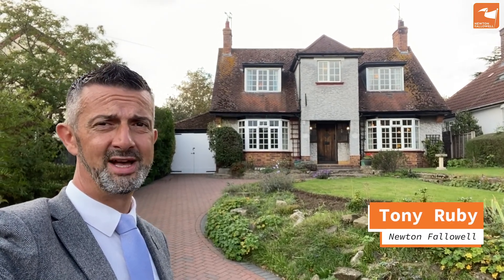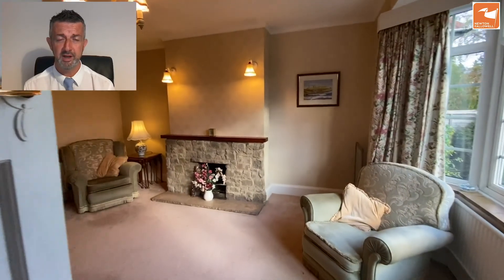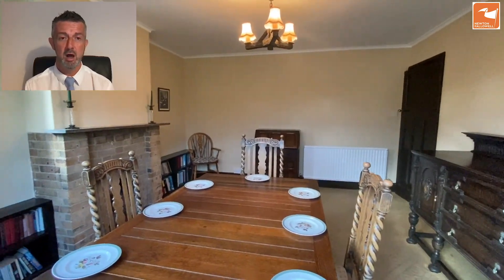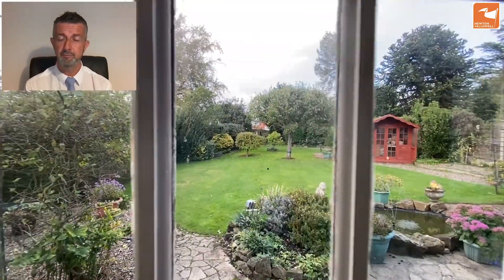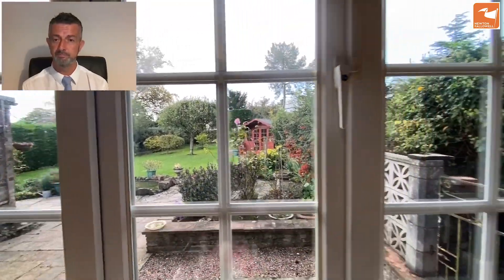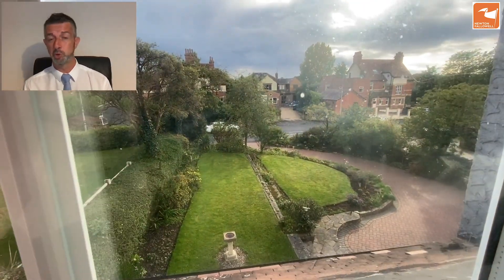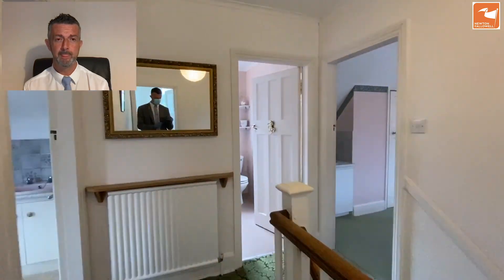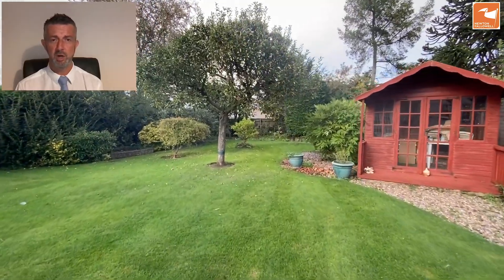A video tour with commentary of 11 Harrowby Lane in Grantham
Located in a superb position, on a generous non-estate plot, is this home that has been the current family's residence for the last 64 years or so.

The property is filled with charm and character, is spacious internally, and yet offers a superb opportunity for someone to create the long term home of their dreams, due to the nature of the properties position upon this generous 0.25-acre plot.

The accommodation is set over two floors, is highly flexible and extends to approximately 1,800 square feet, and comprises of Reception Hall, Sitting Room, Dining Room, Snug/Office/Bedroom 4, Garden Room, Cloakroom, and a Breakfast Kitchen to the ground floor.

On the first floor, there are THREE BEDROOMS and a Family Bathroom. The property also features UPVC double glazing and gas fired central heating, powered by a modern combination boiler.

Outside to the front, there is a sweeping block paved driveway that gives ample space to park and leads to the oversized Garage.

To the rear there are peaceful and large gardens to enjoy the very best of the British summer, and even if an extension was added be more than ample fo the active family.

This home is being sold with no onward chain.